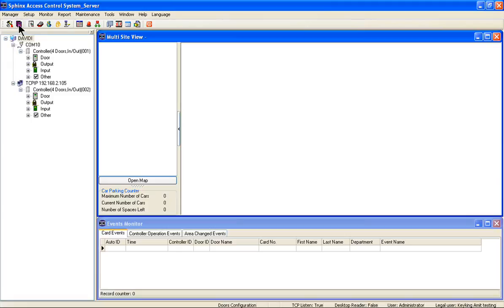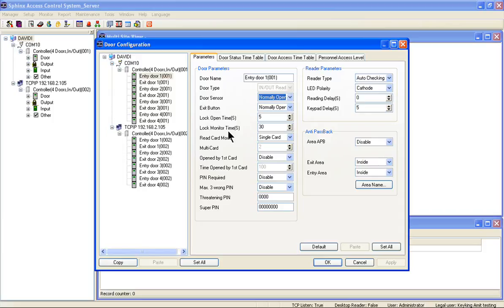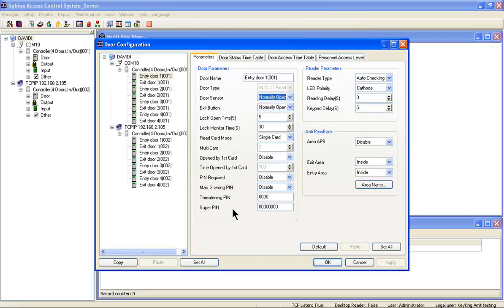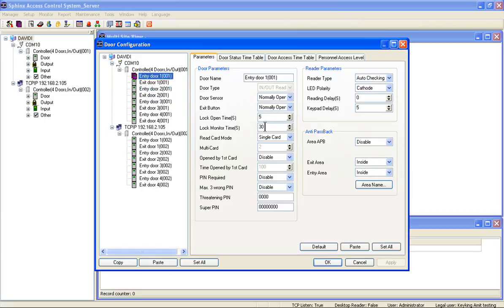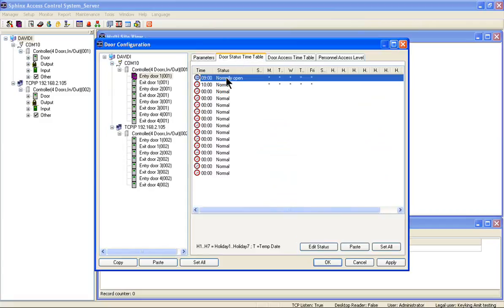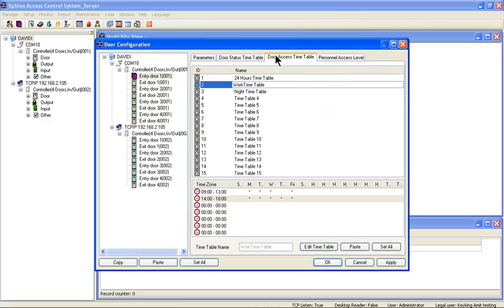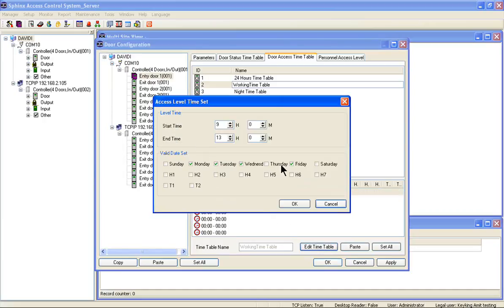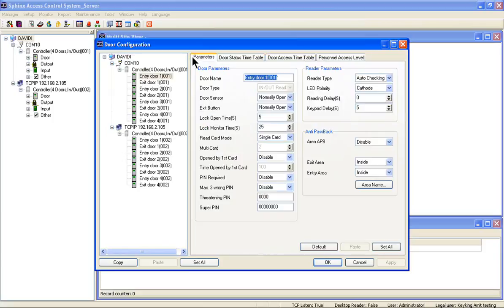4 Door configuration